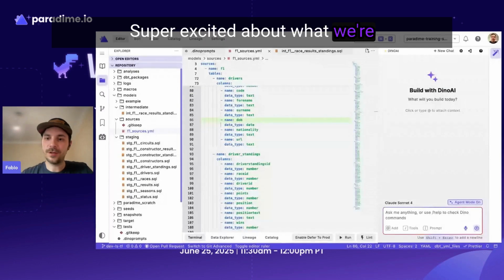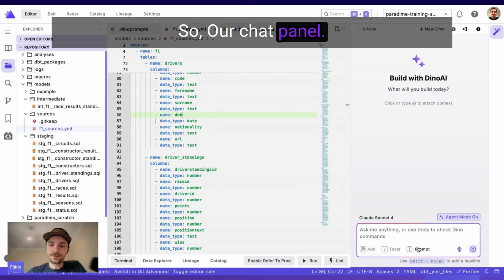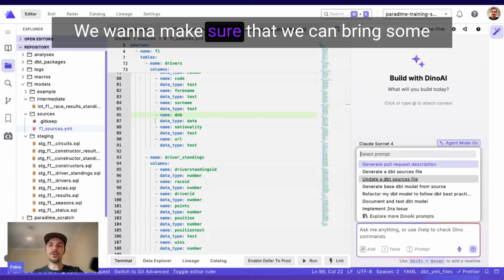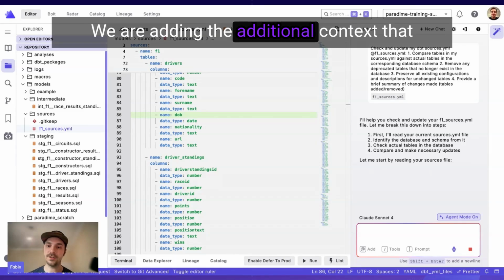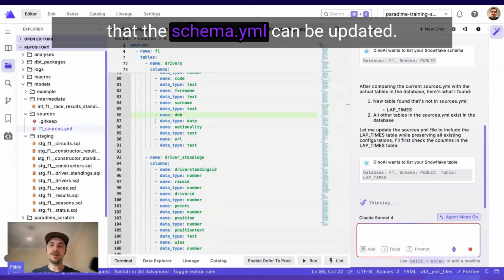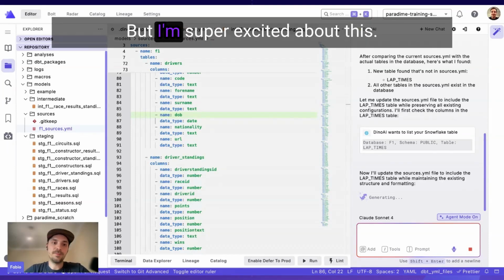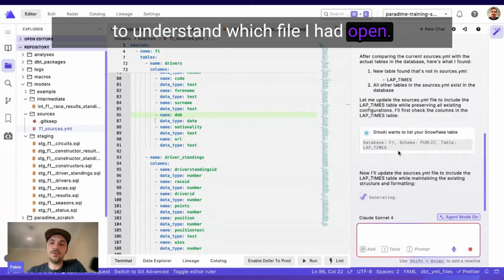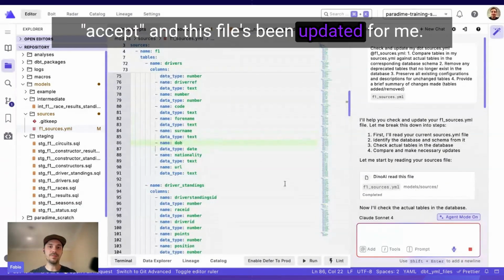Stop Writing the Same dbt™ Prompts Over and Over - DinoAI .dinoprompts Feature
Tired of typing the same AI prompts repeatedly in your dbt development workflow? In this demo, I show how DinoAI's new .dinoprompts feature lets you create reusable, standardized prompts that your entire team can share.

See how DinoAI's .dinoprompts help you:
* Use pre-built prompts for common tasks like updating sources.yml
* Leverage variables to automatically include file context
* Standardize team workflows and reduce repetitive typing
* Get consistent results every time with DinoAI

This is a game-changer for analytics engineering teams looking to streamline their AI-assisted development process with Paradime's AI agent, DinoAI.